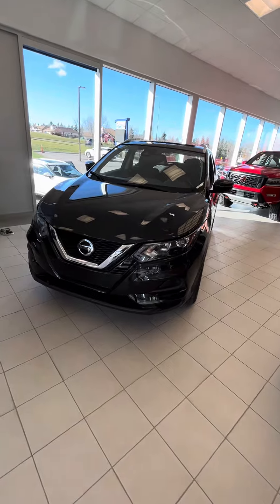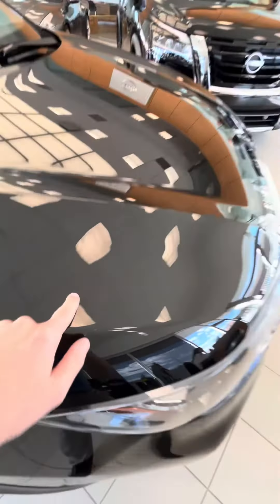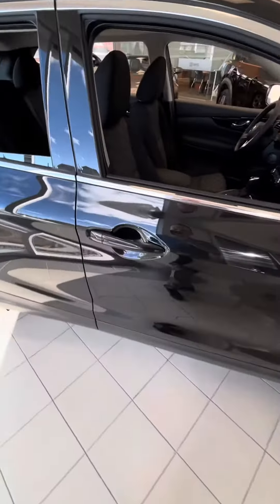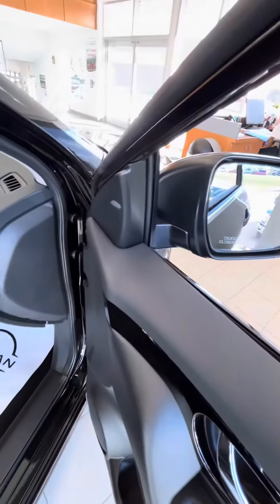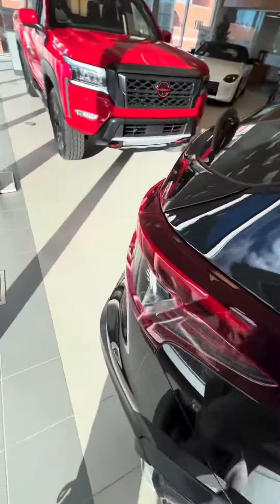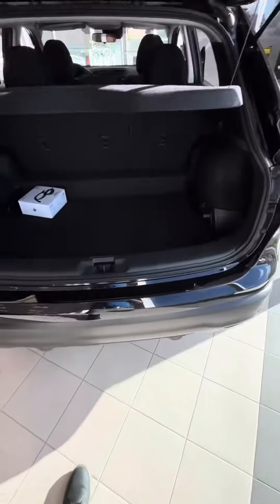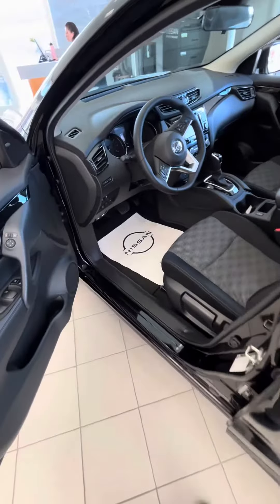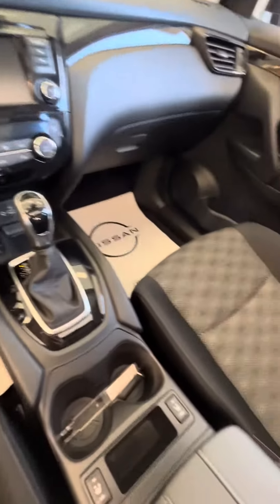2023 Nissan Qashqai SV